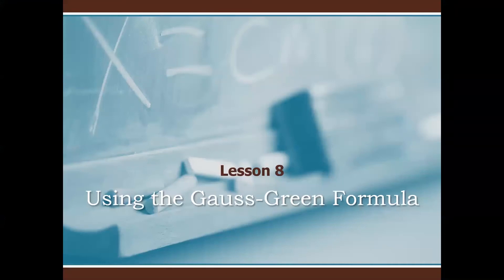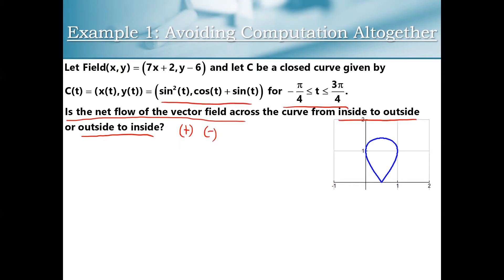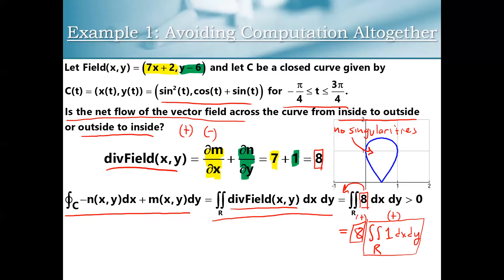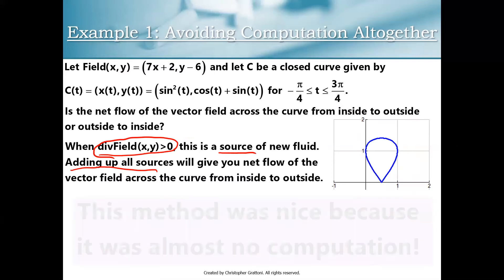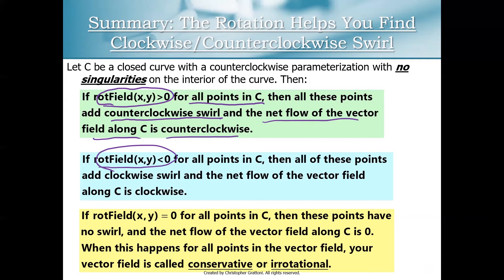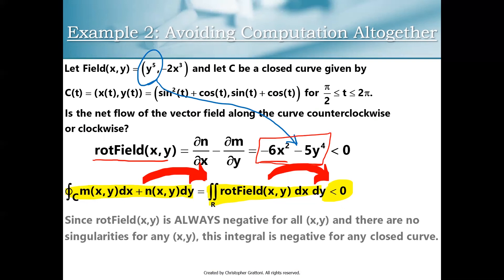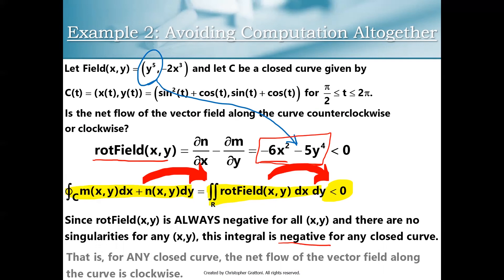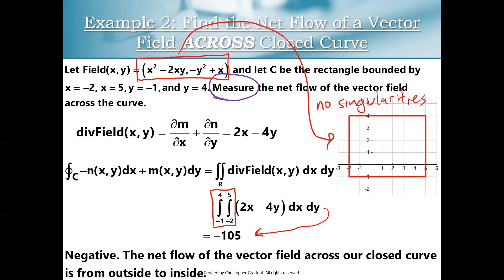Using Gauss-Green to Compute Flow Along/Across (Lesson 8, Part 2)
In this video, we use the Gauss-Green formula to compute flow along and flow across using a double integral. In many cases, this is a better option than summing up a lot of path integrals.